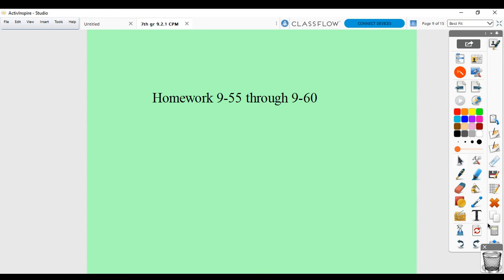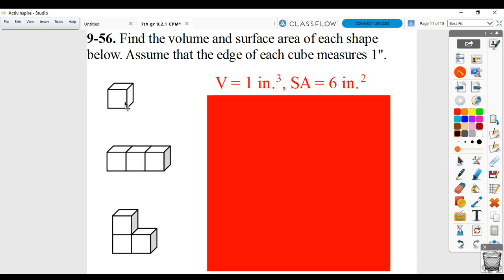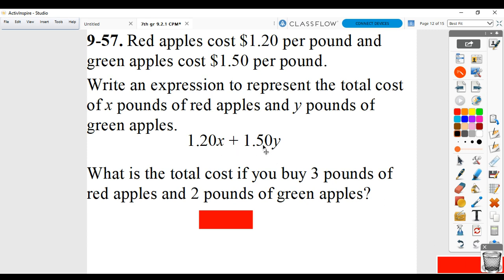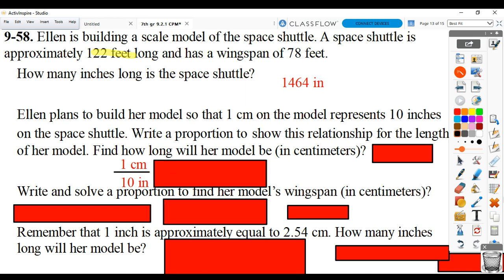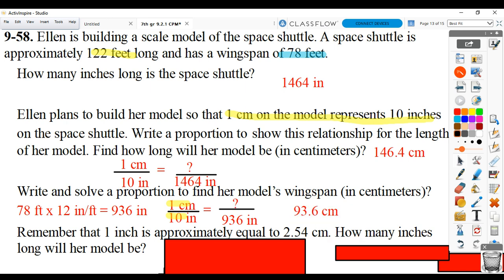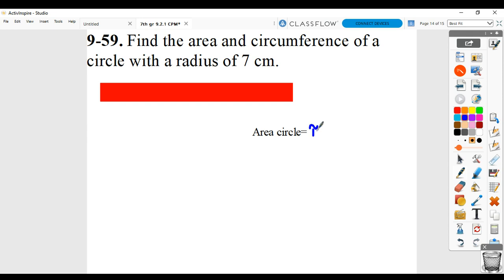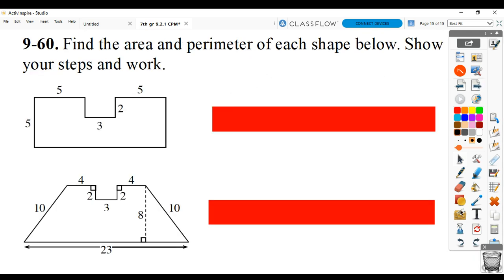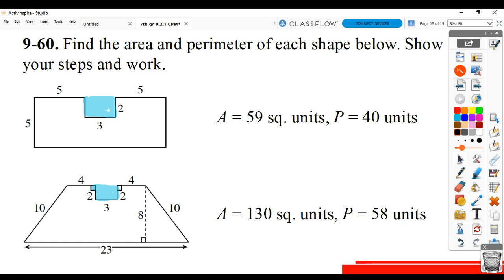7th gr 9.2.1 HW Correction video (Core Connections 2)